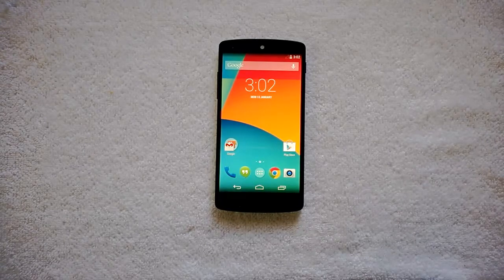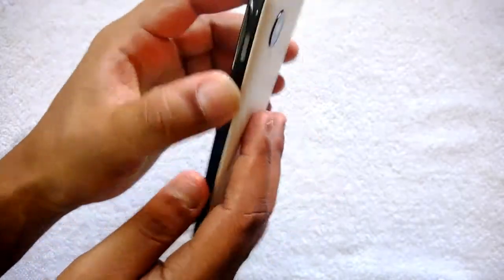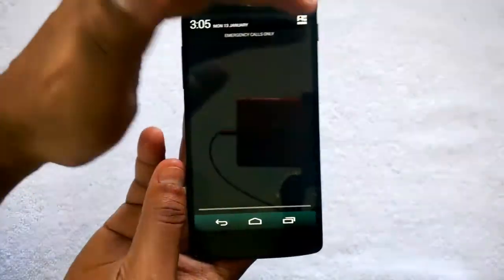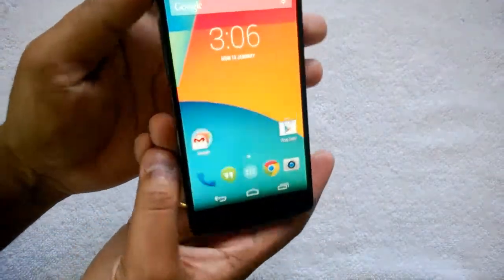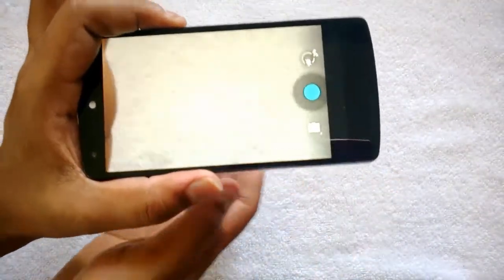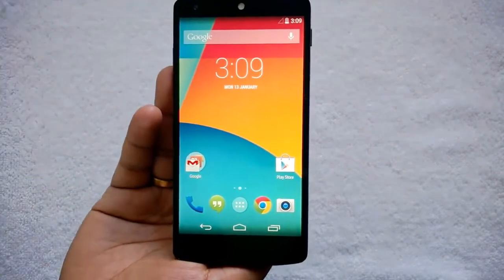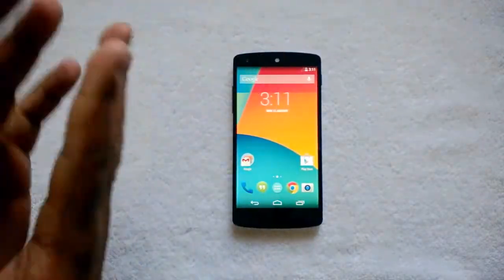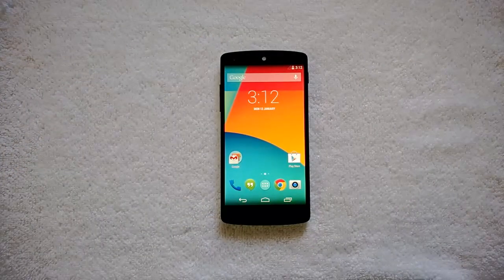Google Nexus 5 Review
Detailed review of Google Nexus 5 with respect to design, display, performance, camera and battery.